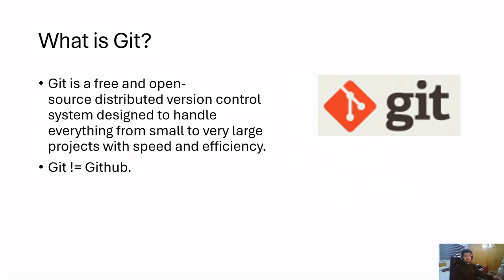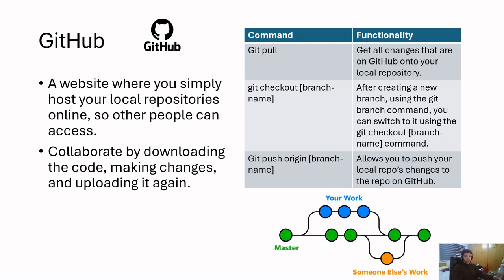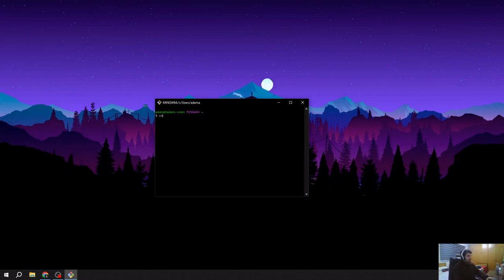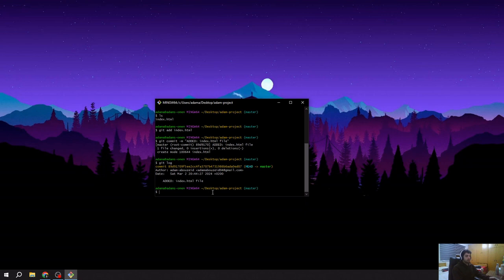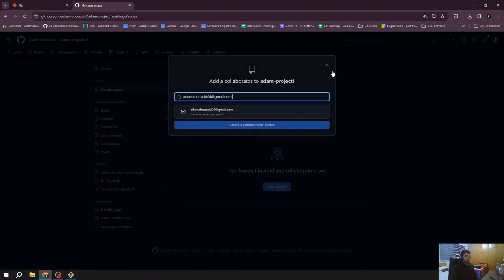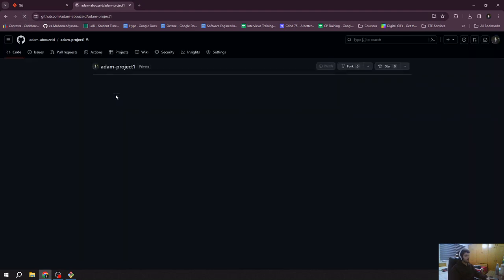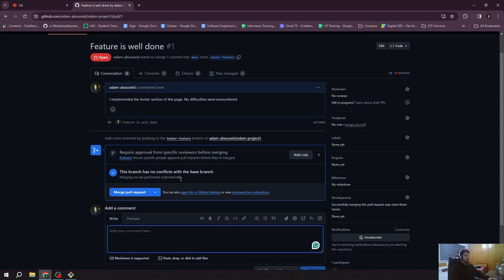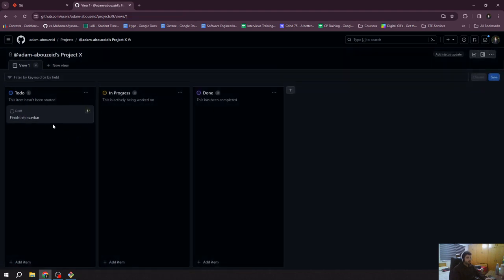Everything you need to know about Git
Welcome to our Git tutorial for version control! Special thanks to Professor Ramzi Haraty. In this video, we'll cover the basics of Git and how it can be used for effective collaboration in software development projects. Whether you're new to Git or looking to improve your skills, this tutorial is for you.

We'll start by explaining what Git is and why it's essential for managing project files and tracking changes. Then, we'll walk you through setting up Git on your computer and creating a new Git repository. You'll learn how to add files to your repository, commit changes, and push them to a remote repository for team collaboration.

We'll also cover branching and merging in Git, which are crucial for managing different features or versions of your project. You'll learn how to create branches, switch between them, merge changes, and resolve conflicts that may arise during the merge process.

By the end of this tutorial, you'll have a solid understanding of Git and how to use it effectively for version control in your software projects. So, let's dive in and start collaborating like a pro with Git!